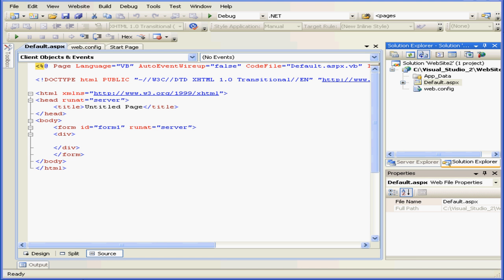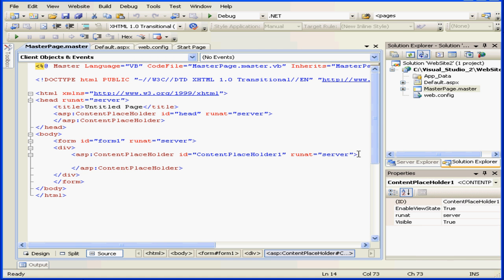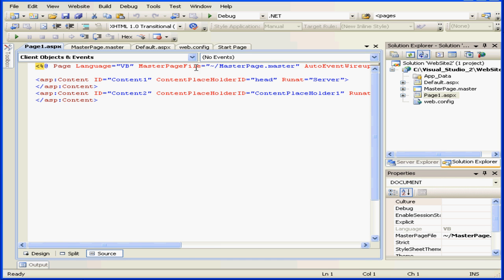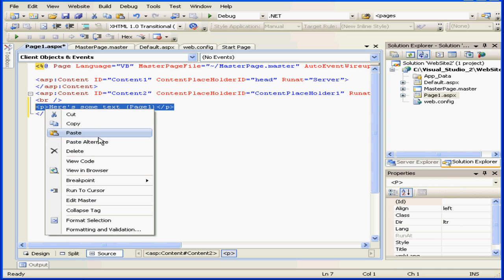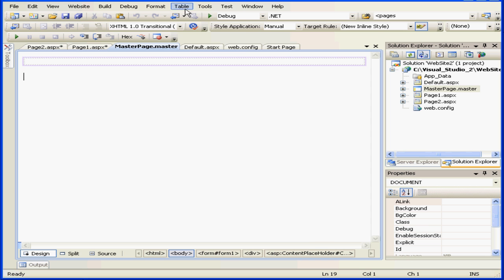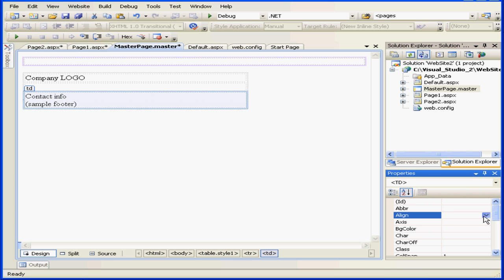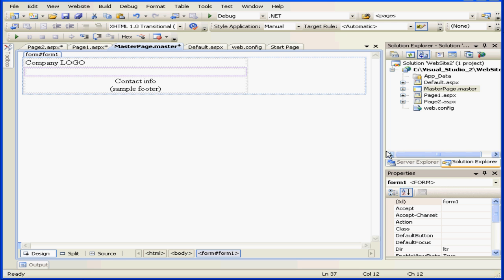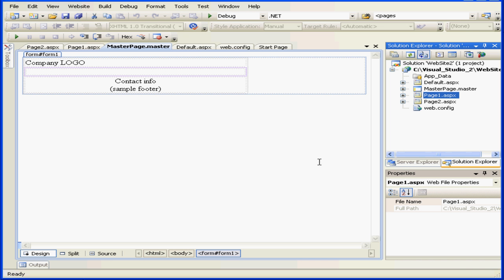Visual Basic Tutorial - Volume 2- Lesson 23: Master Page